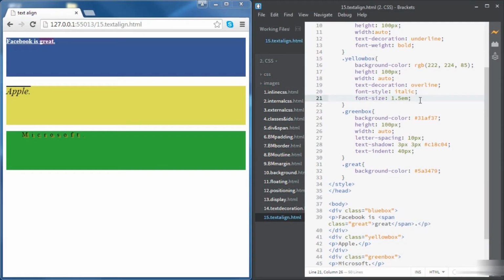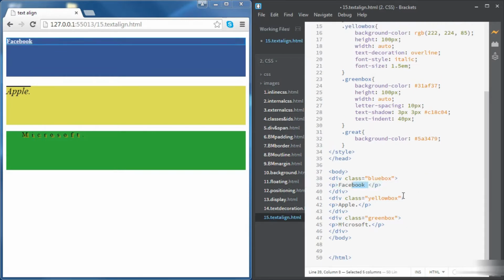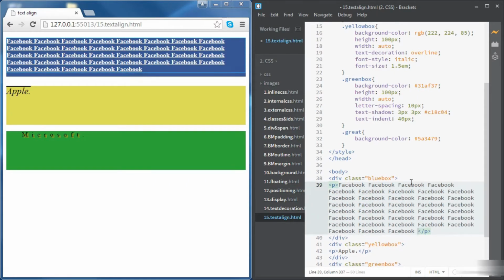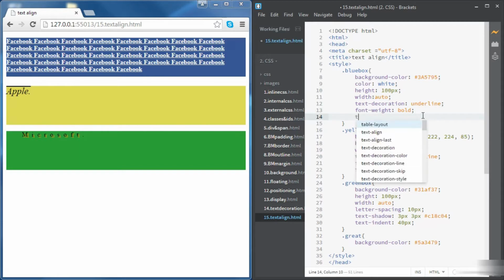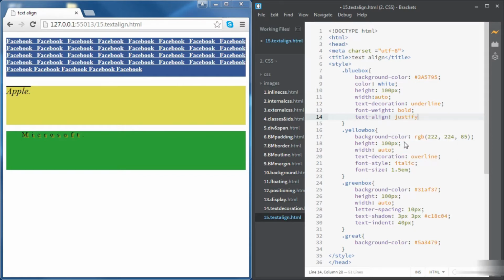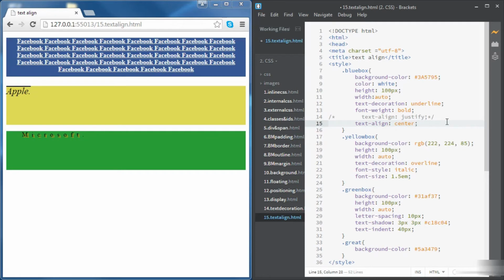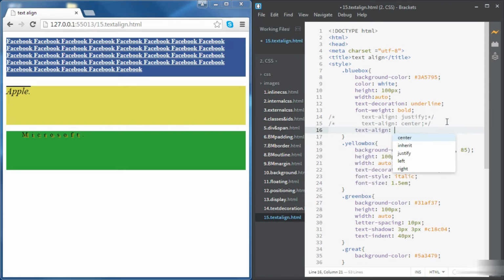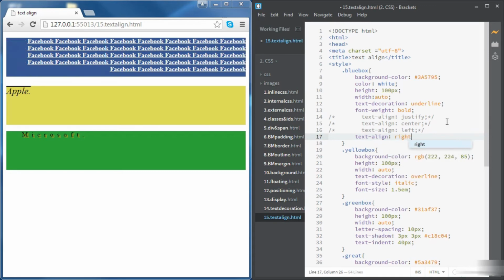Text align in CSS